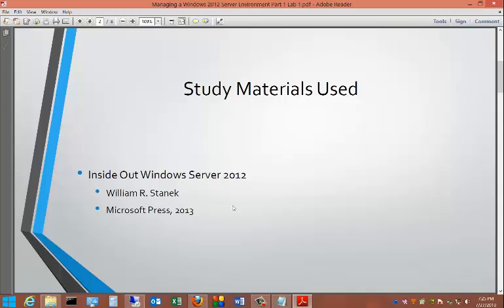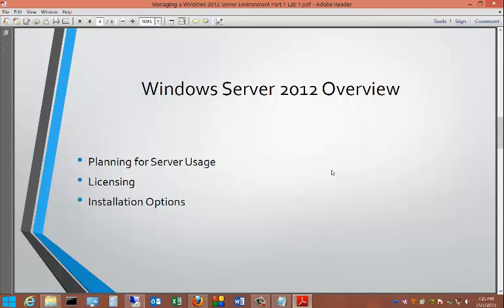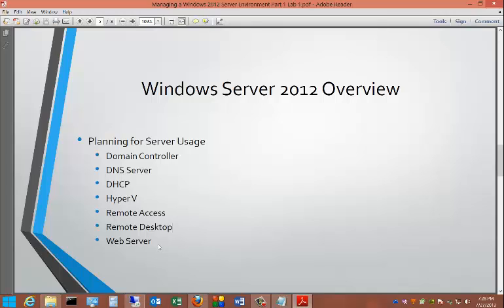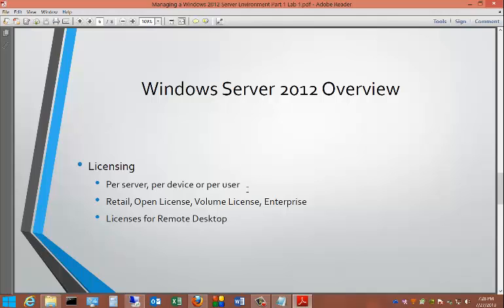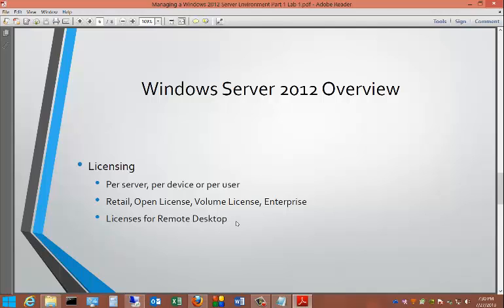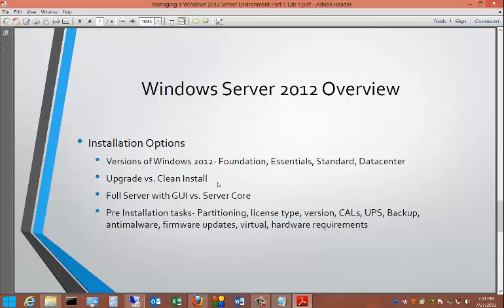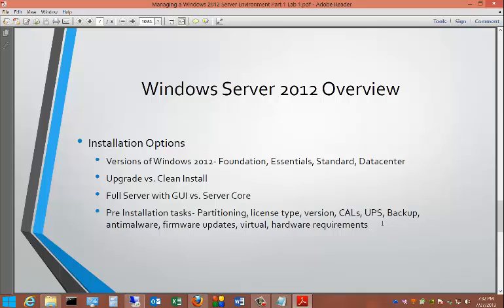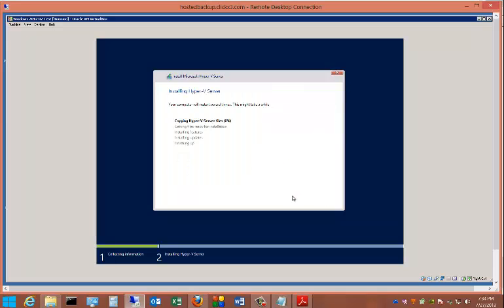Managing A Windows Server 2012 Environment Part 1 Lab 1